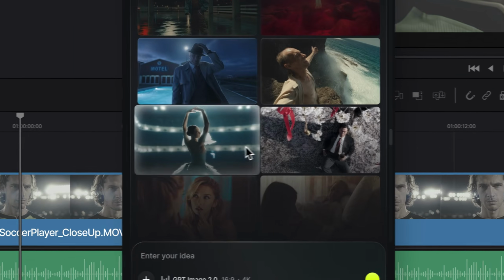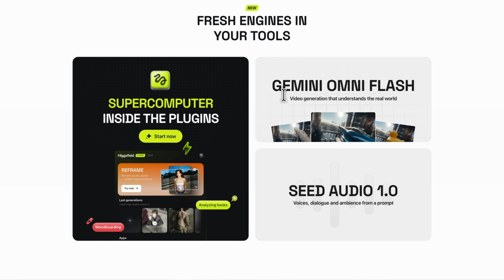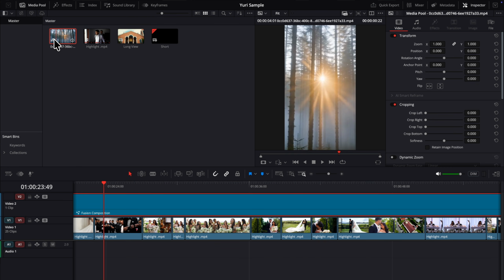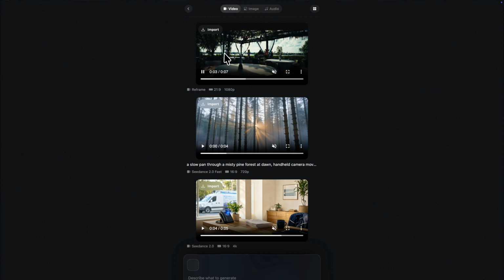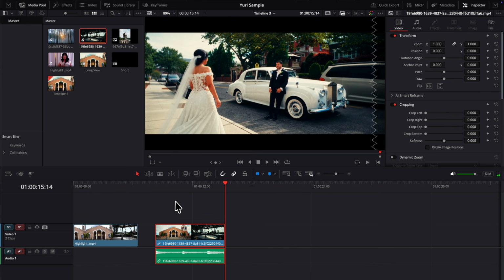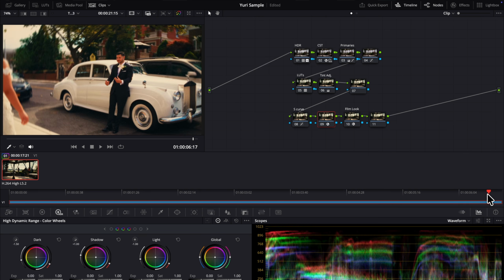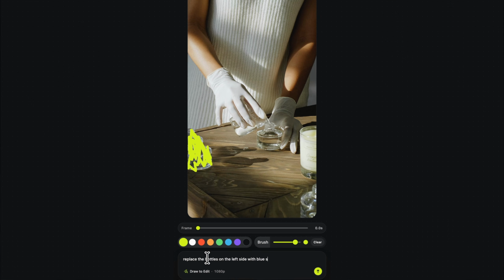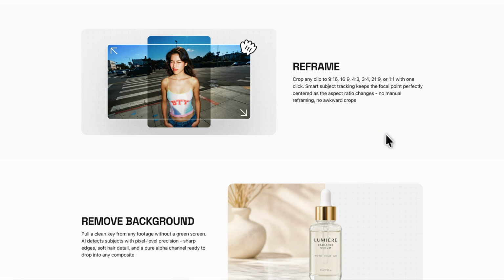DaVinci Resolve Just Got Built-In AI Tools for Video Editors | Higgsfield Davinci Plugins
"Higgsfield AI is now available directly inside DaVinci Resolve with powerful AI tools for editors and creators. In this video, I test the Higgsfield DaVinci Resolve plugin and show how you can generate AI videos, create AI images, make AI LUTs, reframe clips, remove background, upscale footage, and use Draw to Edit without leaving your timeline. The plugin works on macOS and Windows, and you can access it inside DaVinci Resolve from Workspace → Workflow Integrations → Higgsfield."